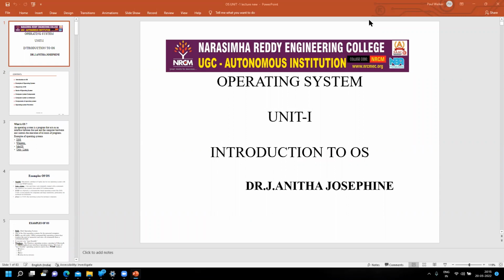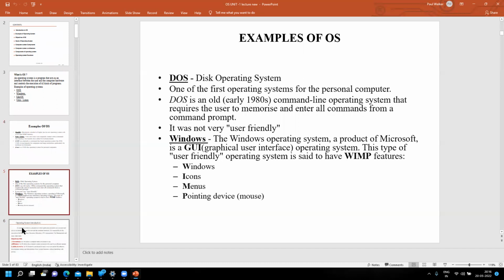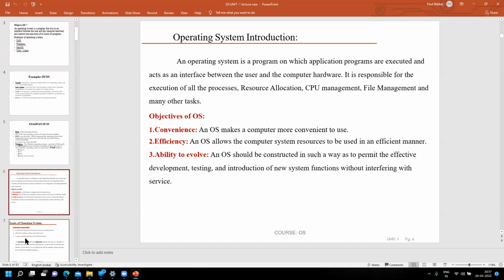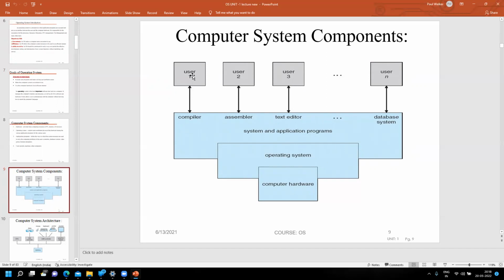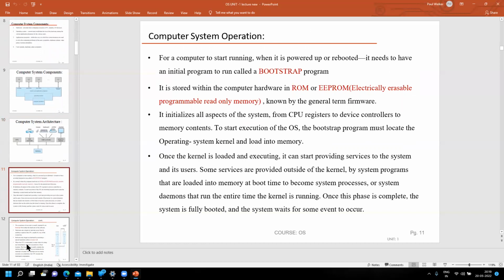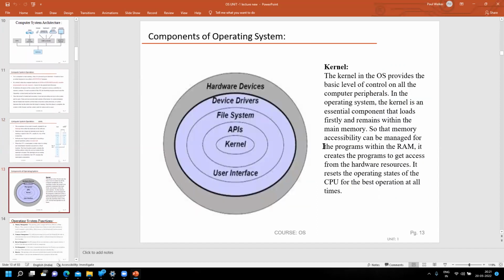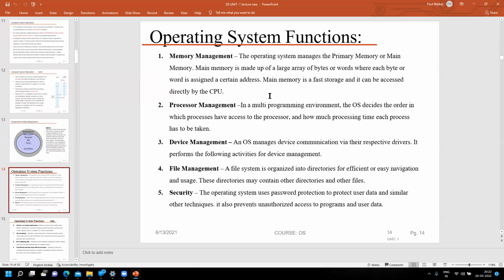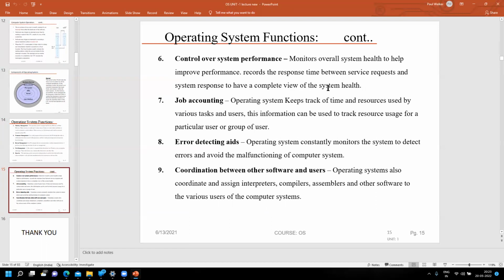JNTUH NRCM R21 CSE22 OS UNIT1 lecture1